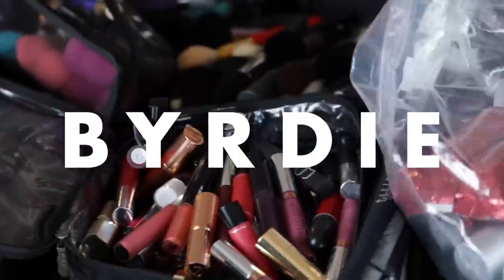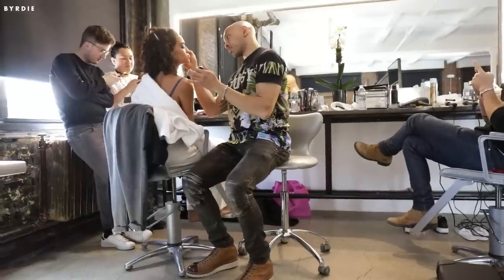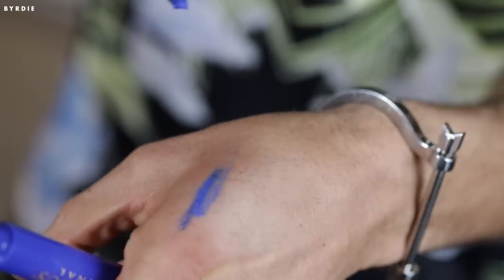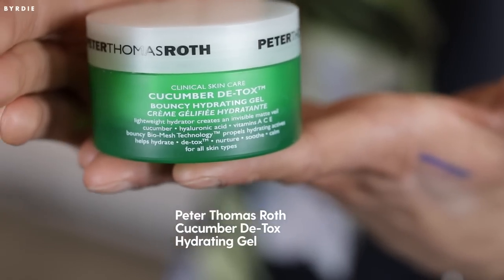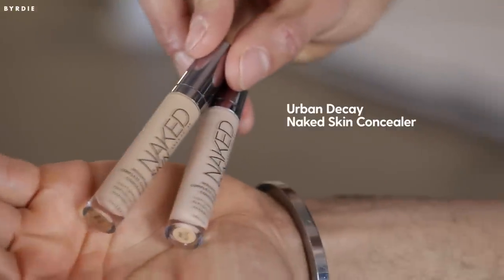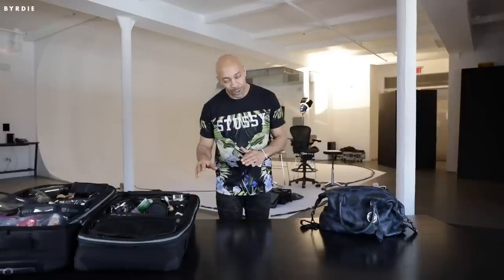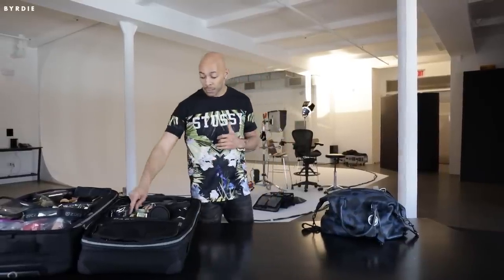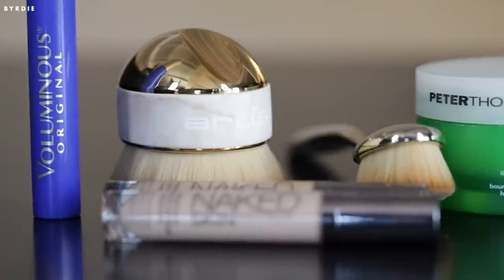Celebrity Makeup Artist Sir John's 5 Favorite Products | Just Five Things | Byrdie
What do Beyoncé, Karlie Kloss, Khloé Kardashian, and Shanina Shaik have in common? They all entrust their faces to Sir John, the makeup artist and beauty genius whose work you've seen just about everywhere—from the Met Gala red carpet to the entirety of the Lemonade visual album. On the set of Shanina Shaik's Spring Issue shoot, he shared his five favorite products in his makeup kit in an episode of Just Five Things with Byrdie.